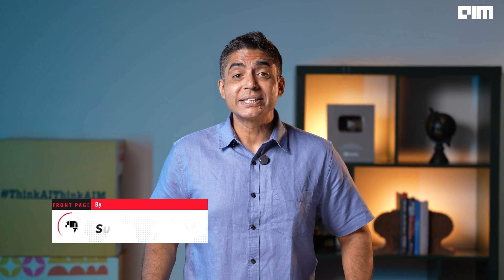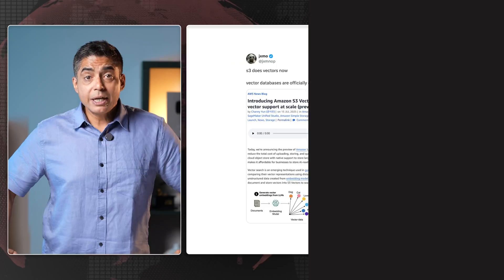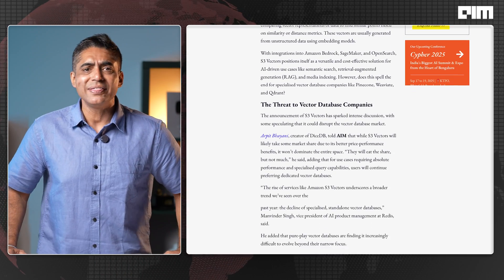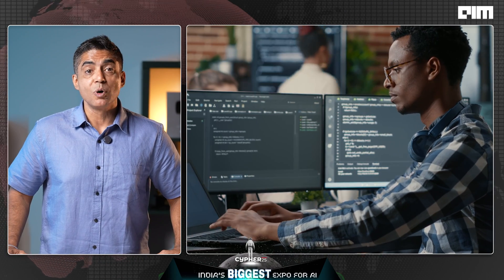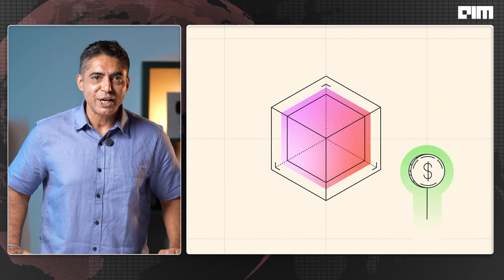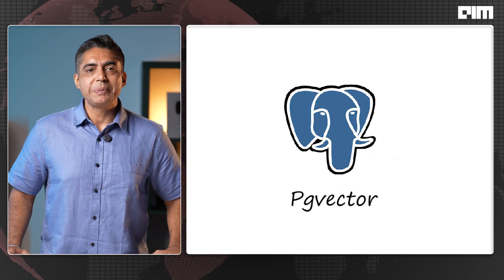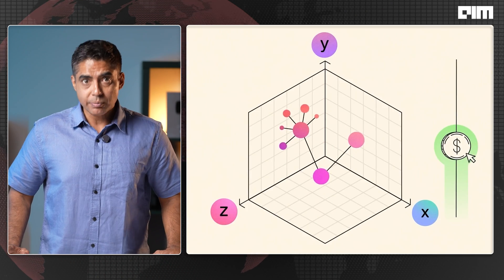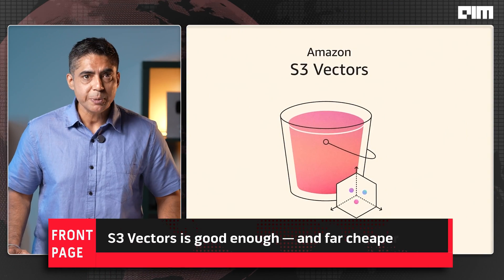Vector Databases Are Officially Dead? Here’s What AWS Just Did | Front Page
AWS just dropped a bombshell with Amazon S3 Vectors — and it might've just killed the standalone vector database market as we know it. No infra. No setup. 90% cheaper. So… what happens to Pinecone, Weaviate, Qdrant, and the rest?

In this episode of Front Page by AIM TV, Sudhi breaks down:

Why developers are calling vector DBs "dead before RAG"

What Amazon S3 Vectors actually offers

How this changes the game for Pinecone and others

Why vector search is becoming just another feature

What wins: blazing-fast performance or simplicity at scale?

From Postgres to MongoDB to now AWS — the database giants are absorbing vector capabilities. Is the future S3 and OpenSearch?

Would you still use a standalone vector DB in 2025? Or is it time to S3 and chill?

Think AI. Think AIM.